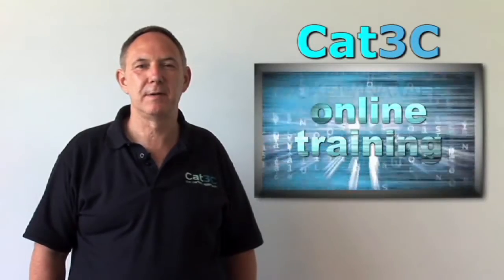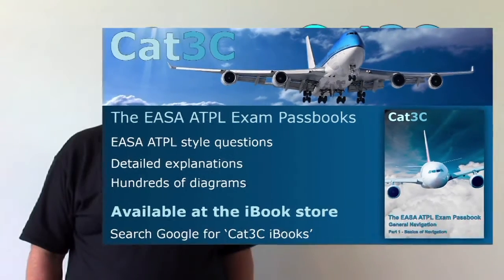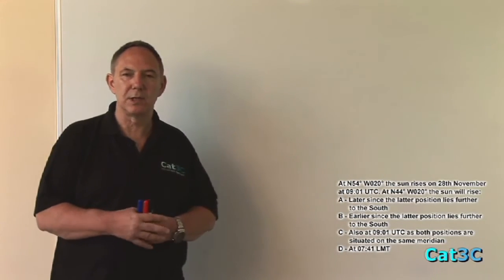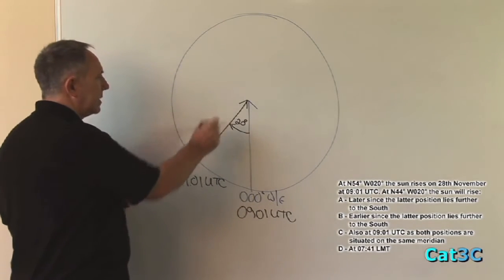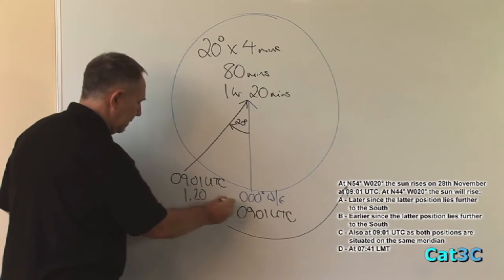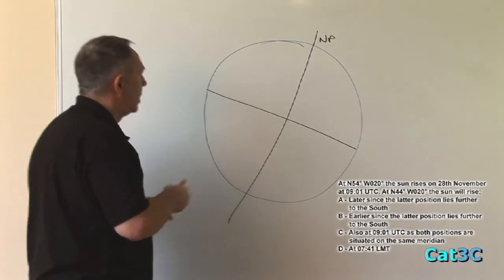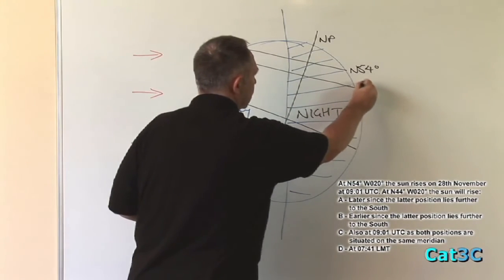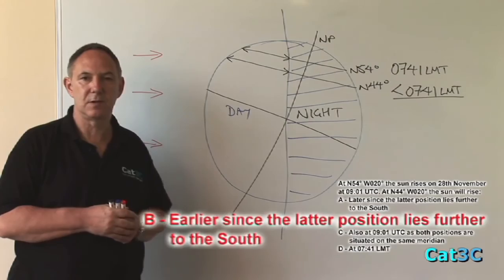QEV 012 Sunrise & Sunset (A)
How to perform calculations of sunrise and sunset.